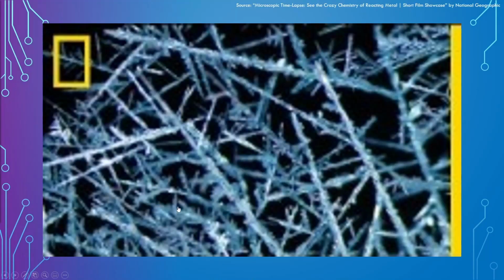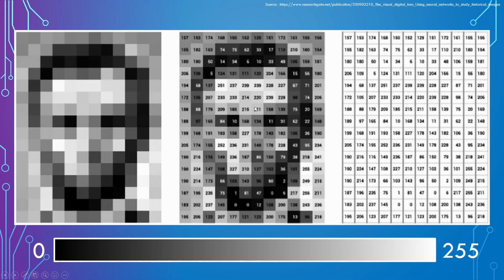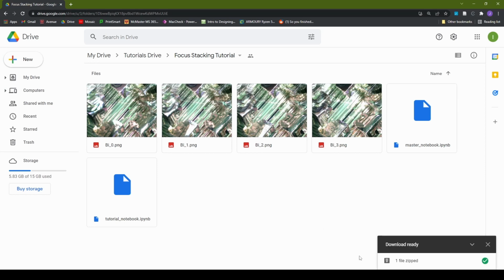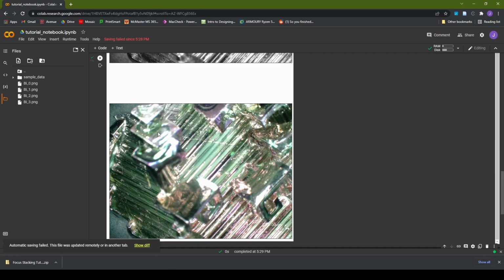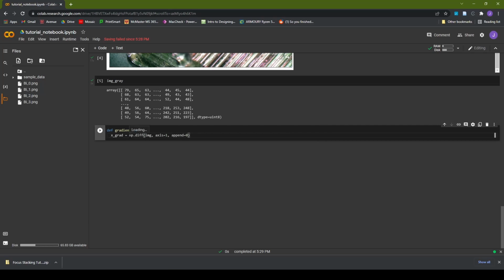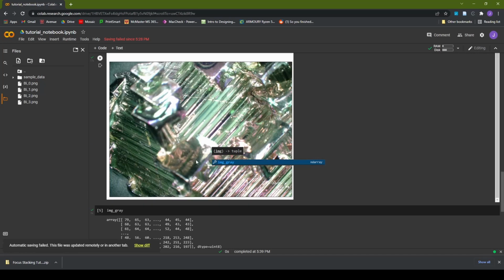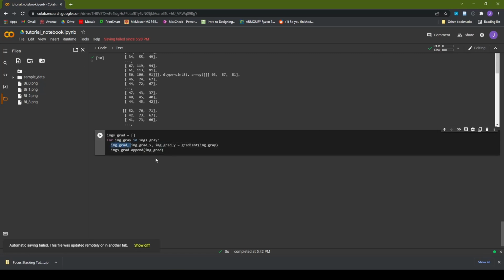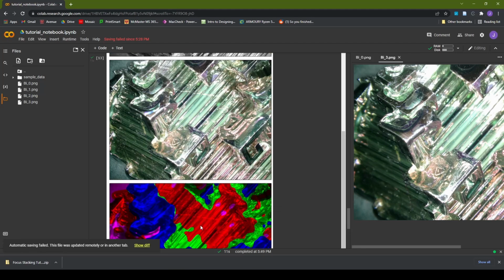Focus Stacking for Optical Microscopy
Learn about the basics of images and how to use them. In this tutorial you''ll use images of Bismuth crystals and learn create a fully in-focused image out of particularly focused ones.

Hash - Dream